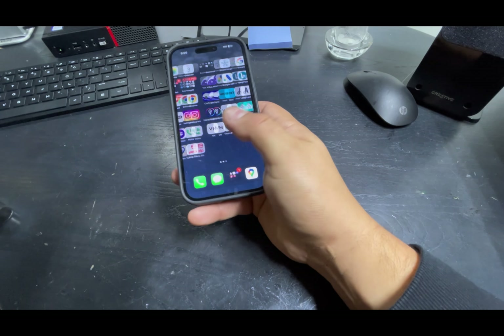How to Remove Guided Access on iPhone and iPad Fast – Step-by-Step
Are you stuck in Guided Access mode on your iPhone or iPad? In this video, we’ll show you how to remove Guided Access on iPhone and iPad step-by-step. Whether you’ve accidentally enabled it or need to exit Guided Access fast, this easy tutorial will walk you through the process in just a few minutes. Guided Access is a great feature for limiting app use, but if you’re ready to turn it off and unlock your device, follow these simple instructions. We cover all iPhone and iPad models, so no matter what device you have, you can easily regain full access to your phone or tablet. Make sure to watch till the end for helpful tips on preventing future lock-ins!

Unlock your iPhone or iPad quickly with this easy-to-follow guide.

Unlock your iPhone swiftly and efficiently with our proven method. Don't let Guided Access hold you back—watch now and regain control in just 5 minutes!

My light photo box is mostly for eBay/amazon/Mercari/Poshmark stores

The best web hosting that I use for my customers' websites.

Check out my front store to see other gadgets I recommend and use myself.